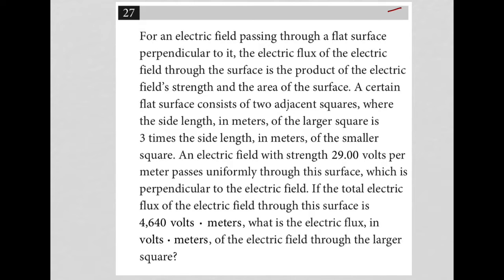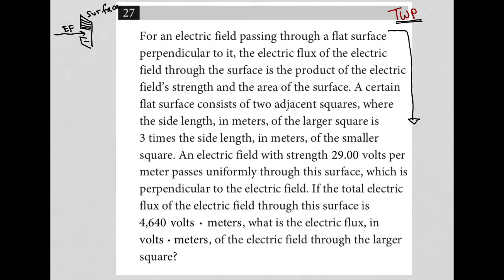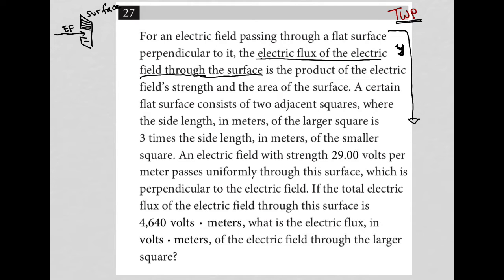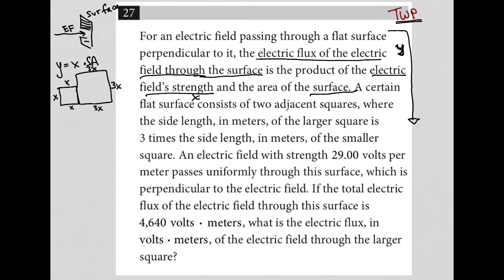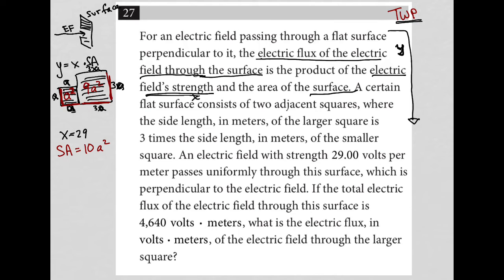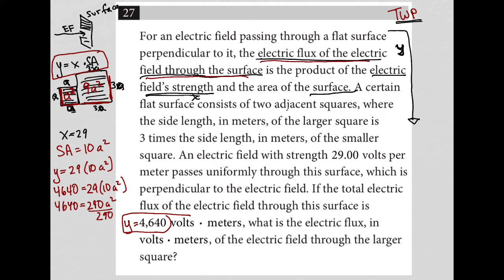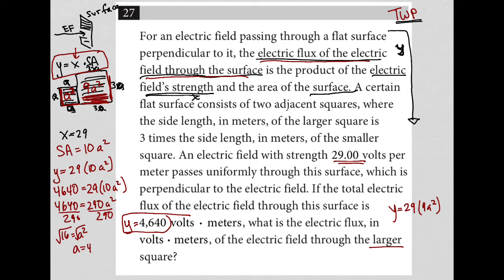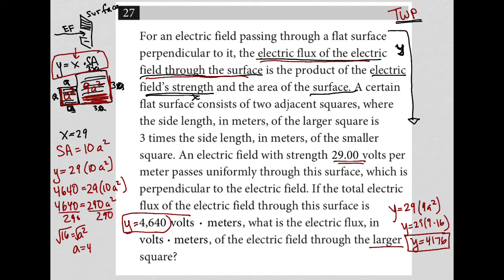IS THIS THE HARDEST SAT MATH QUESTION EVER?????!!!!!! Be prepared for JUNE 1st!!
This question has stumped every student I've worked with!

Understand how to break it down and you'll be one step closer to your goal SAT score!

Here's the question:

For an electric field passing through a flat surface perpendicular to it, the electric flux of the electric field through the surface is the product of the electric field's strength and the area of the surface. A certain flat surface consists of two adjacent squares, where the side length, in meters, of the larger square is 3 times the side length, in meters, of the smaller square. An electric field with strength 29.00 volts per meter passes uniformly through this surface, which is perpendicular to the electric field. If the total electric flux of the electric field through this surface is 4,640 volts • meters, what is the electric flux, in volts • meters, of the electric field through the larger square?